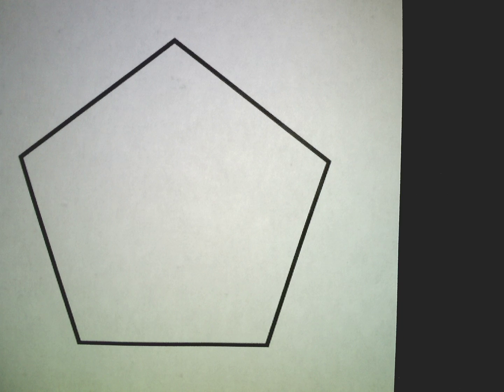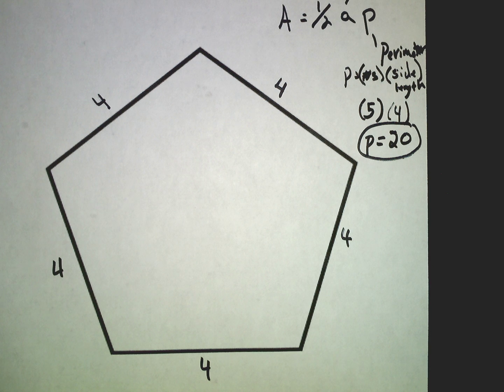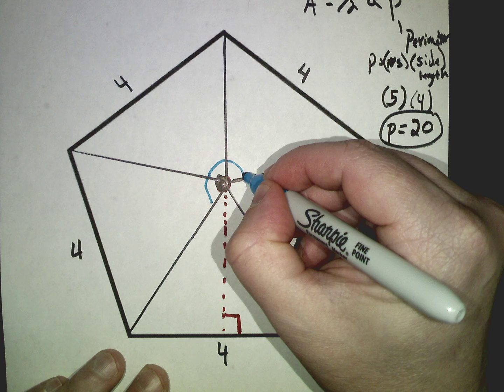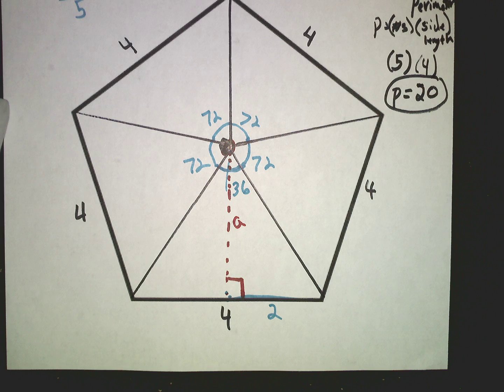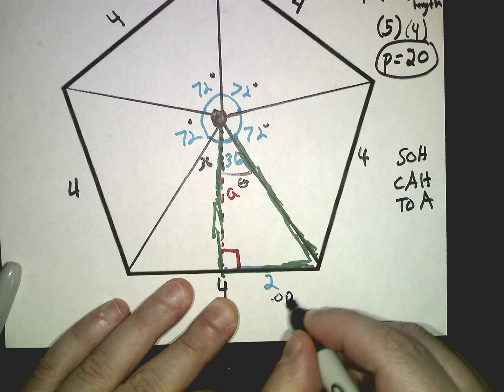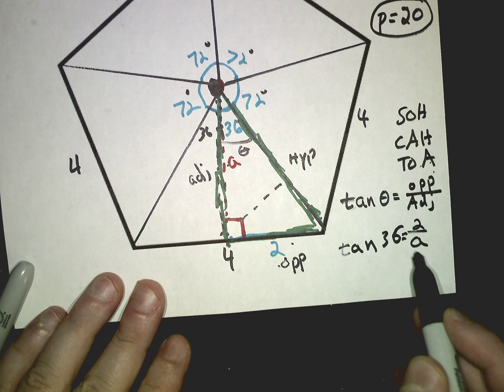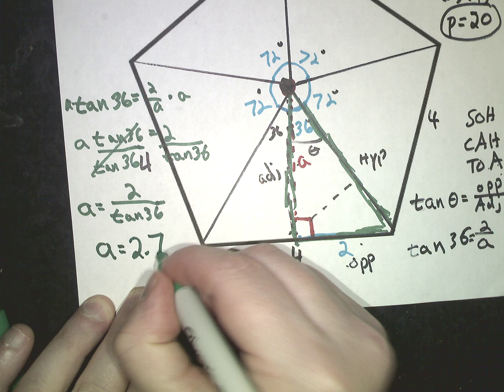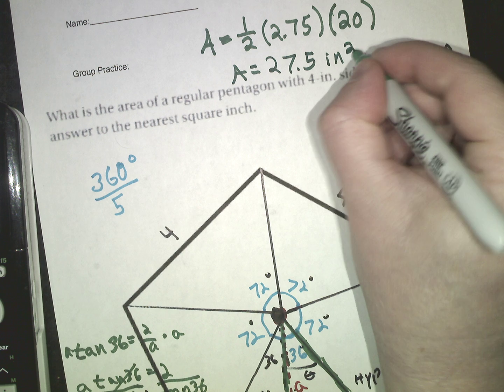Trigonometry And Area Group